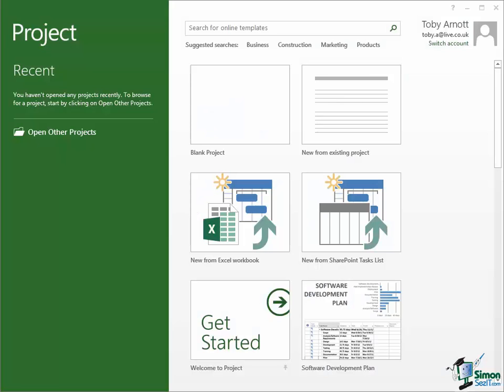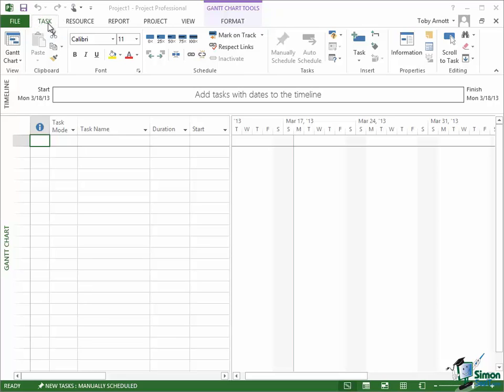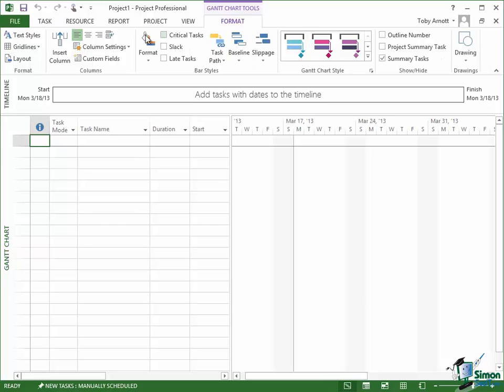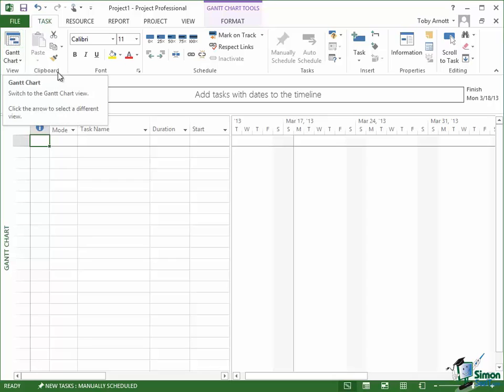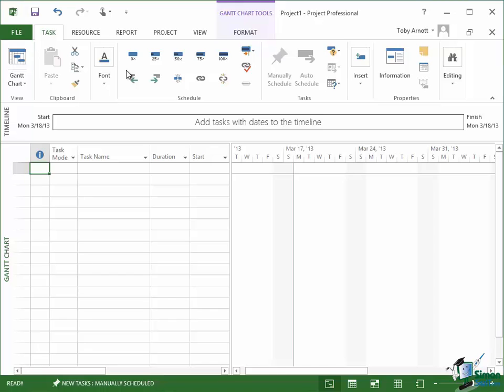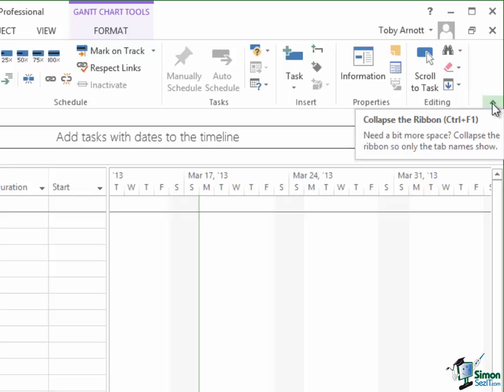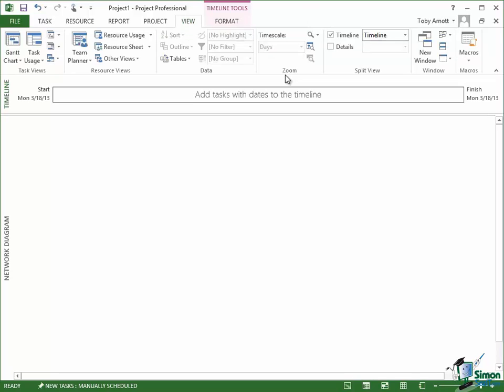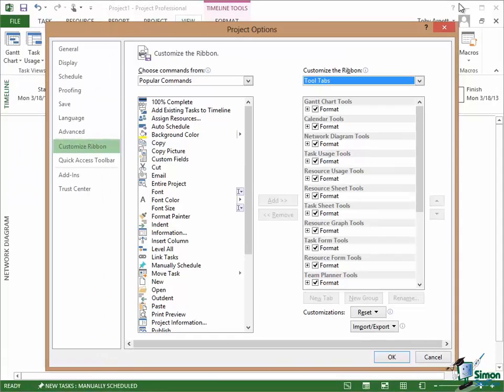Project 2013 for Beginners Part 6: How to Navigate the Ribbon in Project 2013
The Ribbon is a rectangle at the top of the window with a number of symbols on it, and the symbols represent different kinds of commands, options, buttons, settings, and so on. There's a Task tab, Resource tab, Report tab, Project tab, and View tab. On every tab, there are groups, and each group has a number of commands. There is also what we call contextual tabs or those that appear only in certain circumstances. Some commands are enabled while some are disabled or greyed out. When you have been using Project 2013 for a while, you might come to a moment when you would like to put the ribbon away to give you a lot more space to work in. Or perhaps you'd like to customize the ribbon. Find out how to do these and learn more about the ribbon in this video.

Welcome back to our course on Project 2013.  In this section, we’re going to look at the Ribbon.  So we’re going to start with Blank Project and the Ribbon is this rectangular area that you can see towards the top of the window.  The Ribbon replaces the old menu system and in most of the components of Office.  The replacement started in Office 2007 and although they’ve progressed at different paces within the different components in Office 2013, the Ribbon is pretty much universally now at the same stage of development.  So if you’ve used the Ribbon in something like Word or Excel, then in Project there won’t be any great surprises.  The Ribbon actually is a rectangle with a number of symbols on it and the symbols represent different kinds of commands, options, buttons, settings, and so on.  And in the case of Project, we’re going to be looking at an awful lot of those during this course.

Now you can see one set of these buttons here and the buttons on the Ribbon are divided into groups, and in turn each of the sets of groups occupy one tab.  Now the tabs are along the top here.  There’s a Task tab, a Resource tab, a Report tab, Project tab and View tab, and they are pretty much always there when you’re using Project 2013.  Currently, I have the Task tab selected.  You can see that sort of rectangle around it that tells me it’s selected.  And on the Task tab, you have groups.  There’s a View Group, a Clipboard Group, a Font Group, a Schedule Group, and so on.  And each group has a number of buttons, a number of commands in it.  The View Group here has just one that’s called Gantt Chart.  The Clipboard has four the Font has about seven or eight.  Now depending on the resolution of your screen, you may see more or less commands in these groups.  You may indeed see more or less groups because what Project 2013 does is to fit as much in as it can and it will vary to some extent depending on the size of your screen, the resolution, etc. and one or two other things that we’re going to look at in just a moment.  So that’s the Task tab.  Let’s look at the Resource tab.

Click on Resource.  You can see the Resource tab that has its own set of groups:  View, Assignments, Insert, Properties, Level.  Report tab, Project tab, View tab, we’ll be looking at all of these during the course.